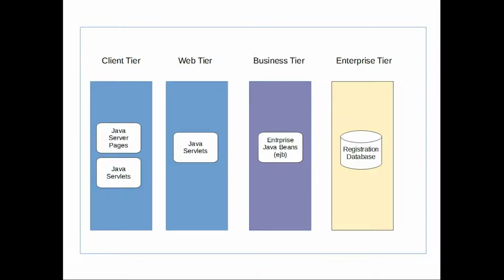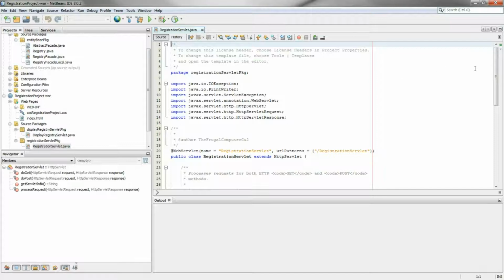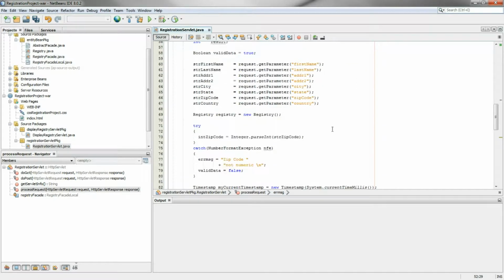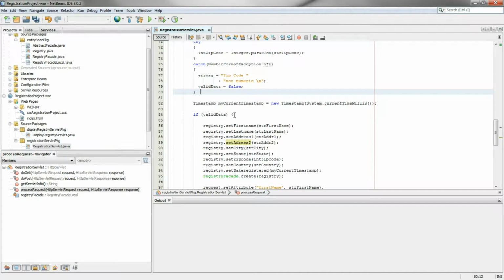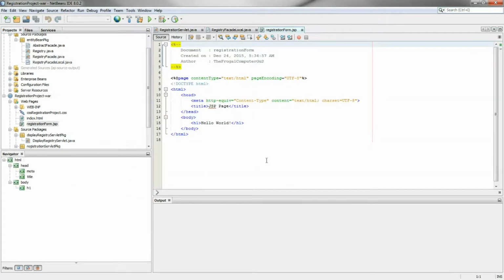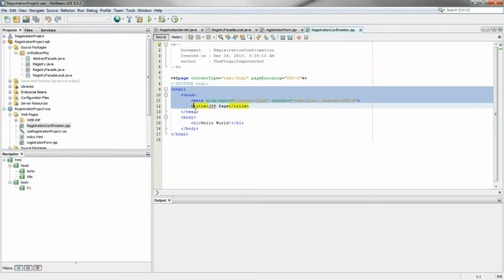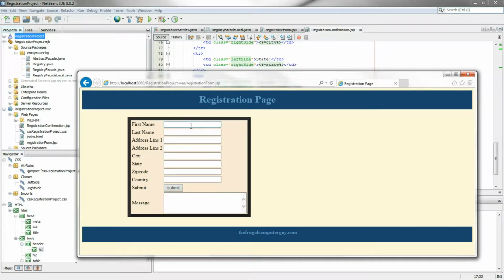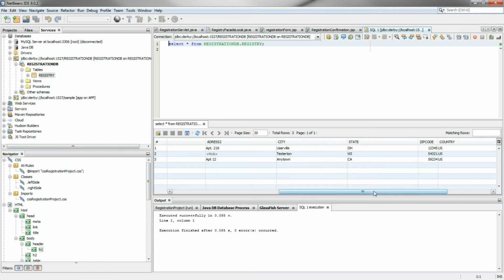J2EE Registration Project (05) – Registration and Confirmation Forms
We complete the project by creating the Registration Page and the Confirmation Page.

We right click on the RegistrationProject-war module new – other – Web – Servlet.

We do the same as the previous video, we add the @EJB annotation and the code for the FacadeLocal interface.  We also paste in some code (available for free only this time, this servlet is not in the client tier, it is in the web tier (It is not seen by the client).

We create two JSP webpages for the registration page and teh confirmation page and paste in some code available The registration page input form asks the client to type in the information requested (note: no data validation is done in this program, but should be done in a real world environment) when the submit button is pressed, the information is passed to the servlet, which will check the zipcode to be numeric (note: all field should be validated for a real world environment).   If there is invalid data, we go back to the registration page with an error message, if the data passes validation, the facadeLocal interface will insert the new record into the table.  If the create is successful the information will be passed to the confirmation page and displayed on that webpage.,